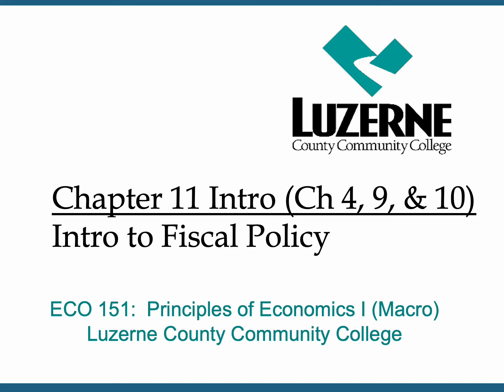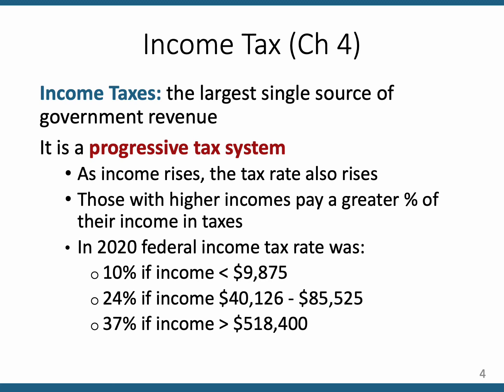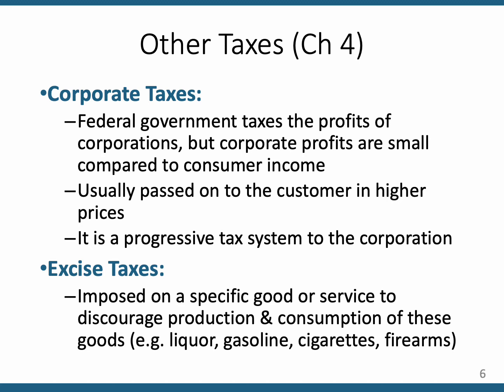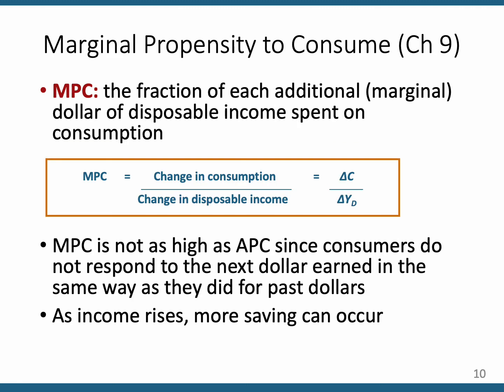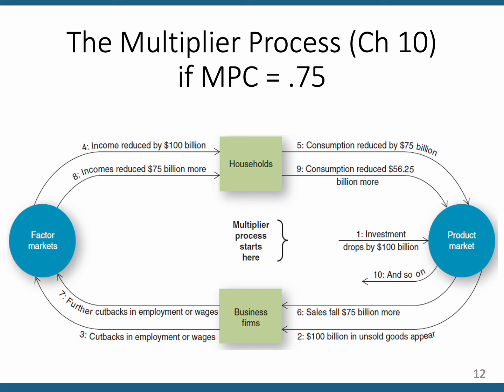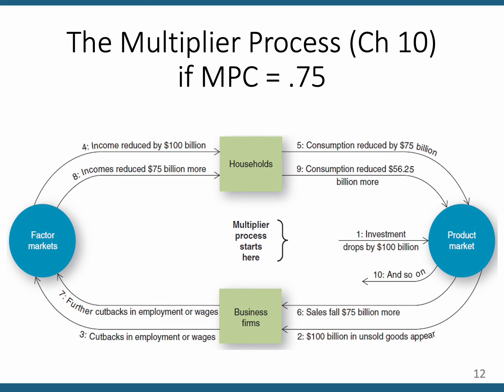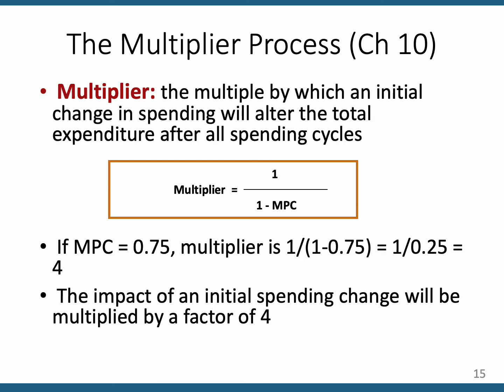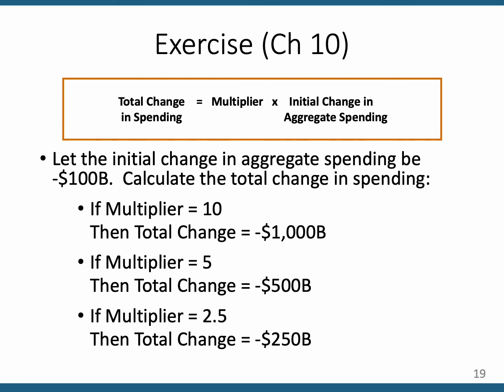ECO 151 Chapter 11 Intro (Ch 4, 9, & 10) PowerPoint Lecture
Taxes (Ch 4), Marginal Propensity to Consume (Ch 9), and the Multiplier Process (Ch 10).